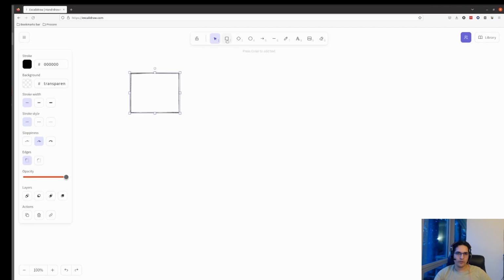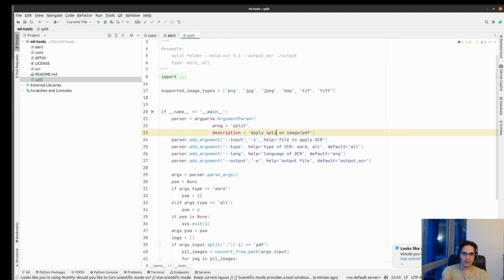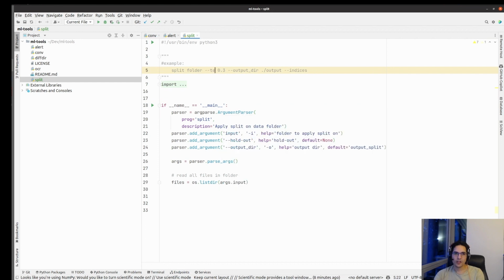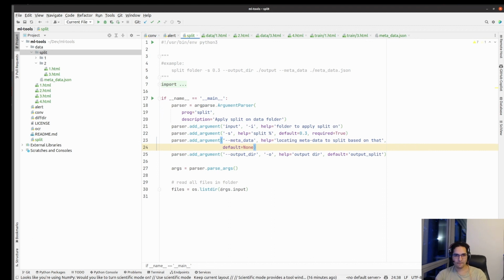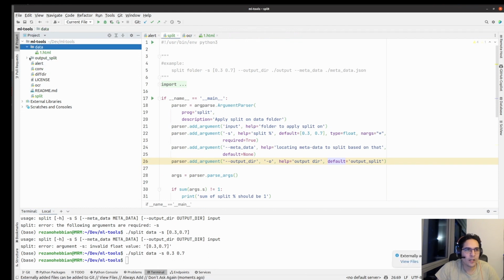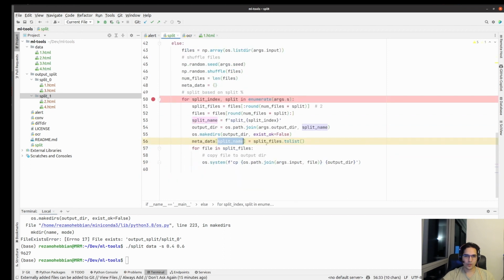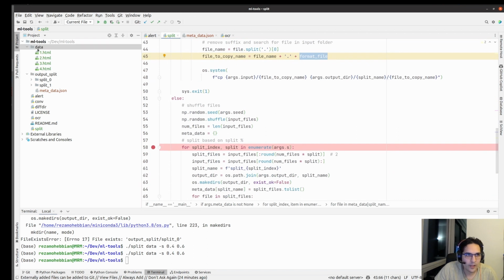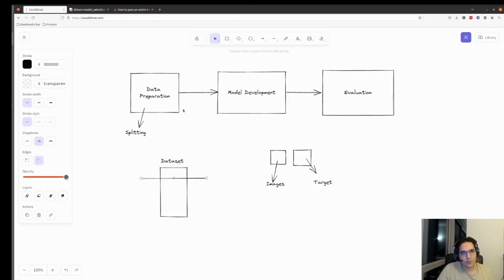AI-Code-Mastery (Episode 3): Split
In this episode, we'll write a python-based bash script to split data and provide meta-data with repeatable split information.